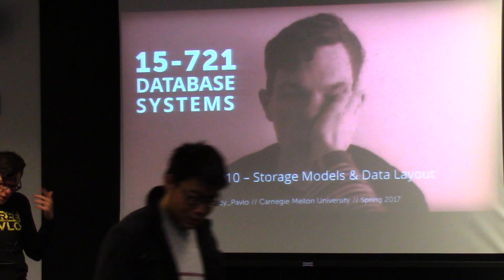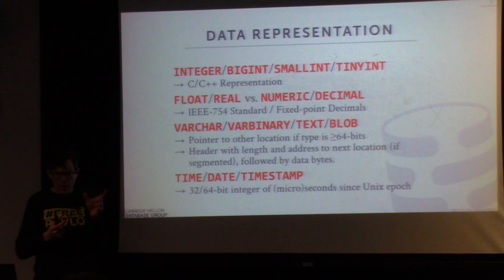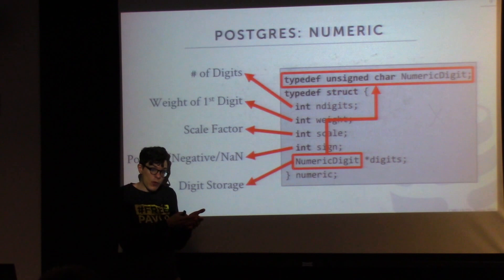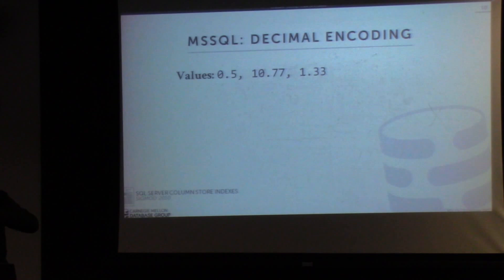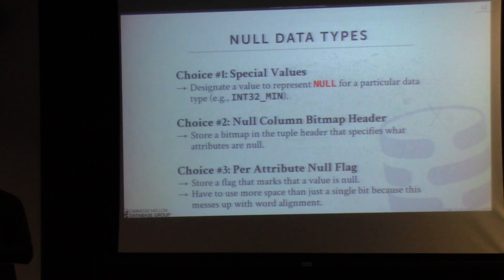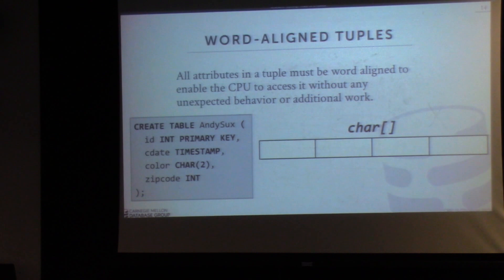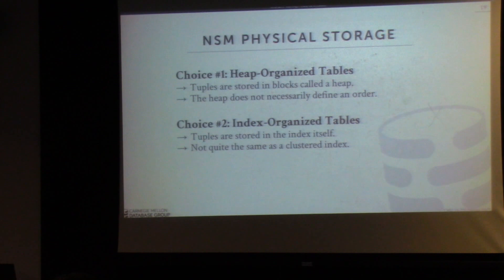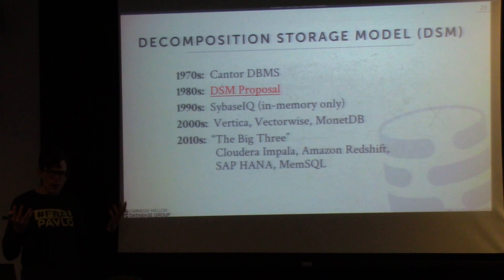L10 - Storage Models & Data Layout [CMU Database Systems Spring 2017]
15-721 Database Systems (Spring 2017)